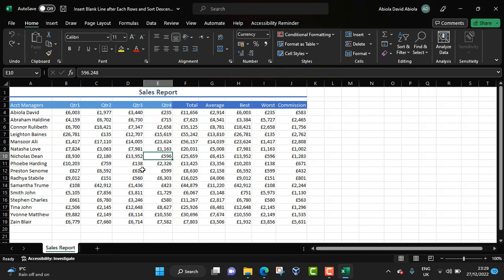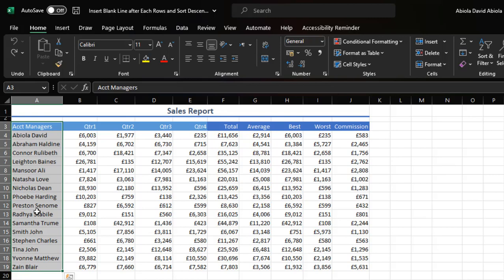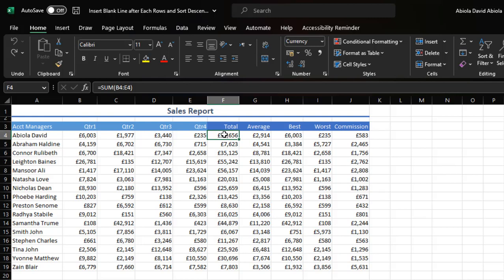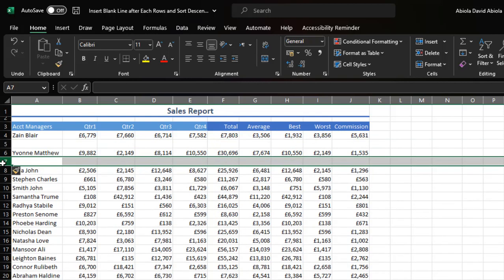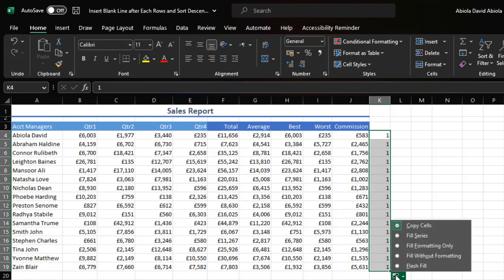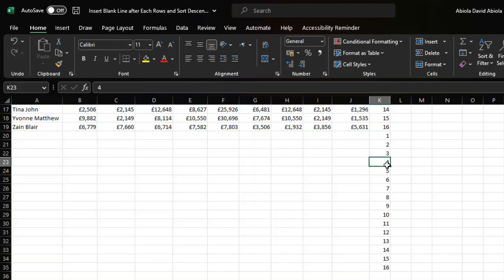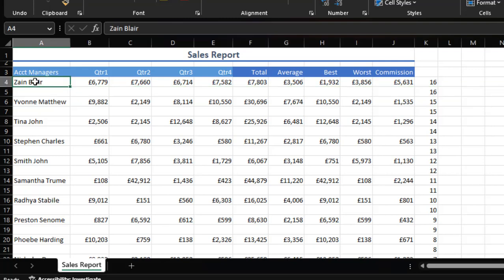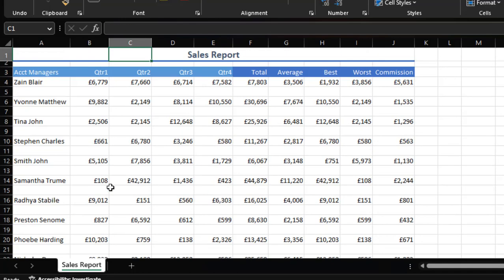Simultaneously Insert Blank Line after each rows and Sort Descending in Excel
In this Excel video, I demo how to Simultaneously Insert Blank Line after each rows and Sort Descending.